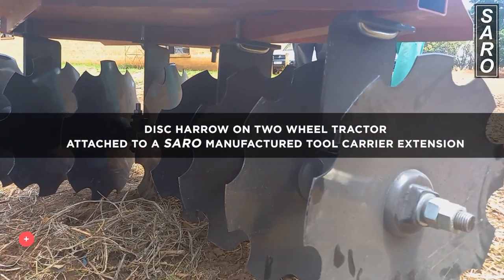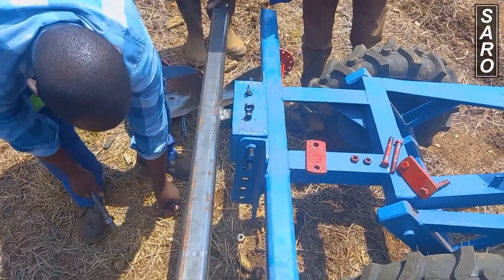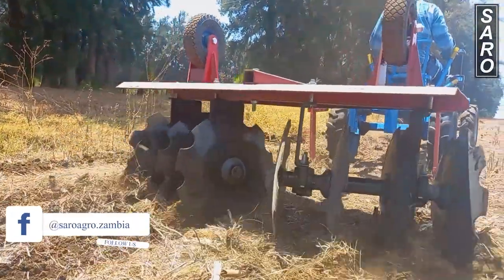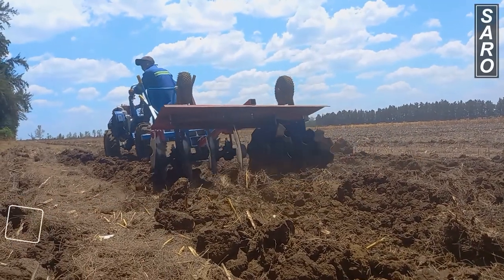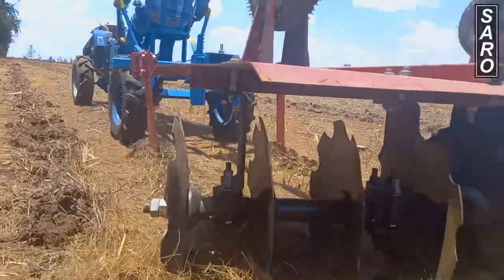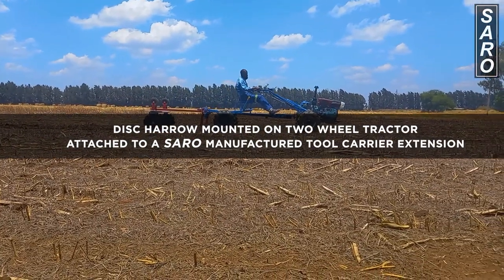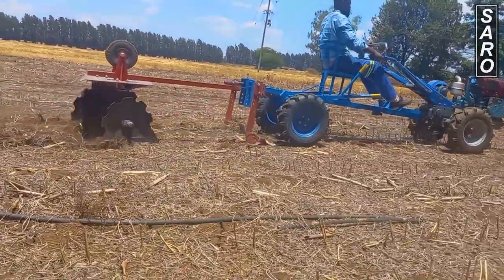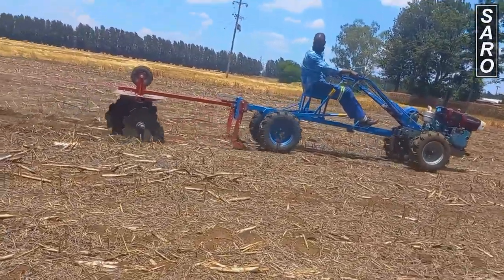Boost Farm Efficiency: DISC Harrow on Two Wheel Tractor + SARO Tool Carrier Extension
Discover the ultimate farming power duo! Watch as we showcase the DISC Harrow on a Two Wheel Tractor, paired with the SARO Tool Carrier Extension, to revolutionize your soil preparation and seedbed cultivation. Maximize your yield and save time with this versatile combo.